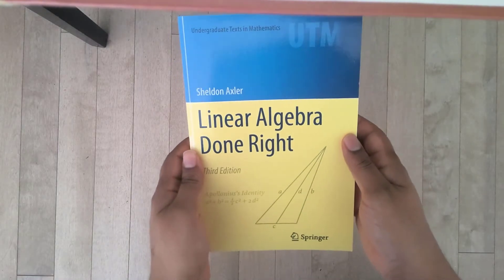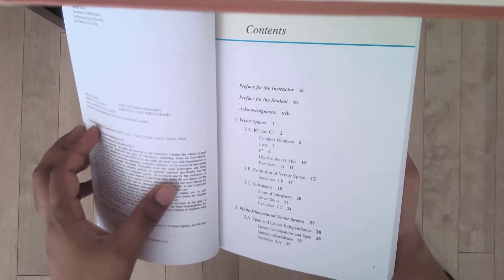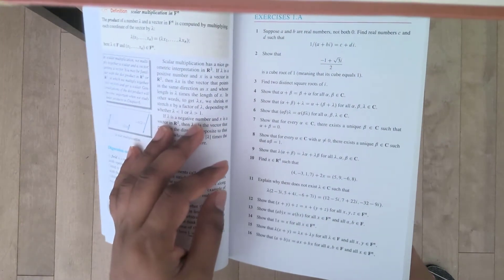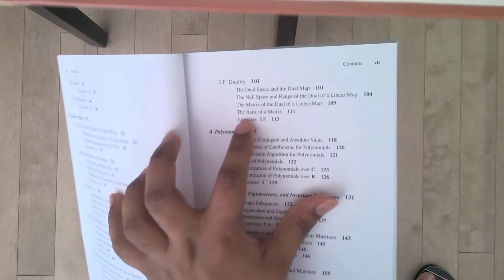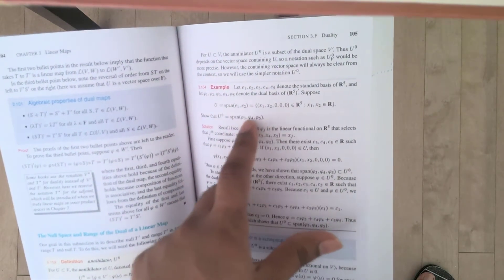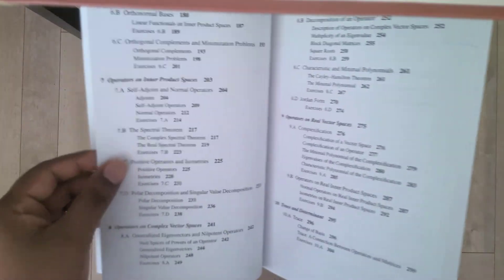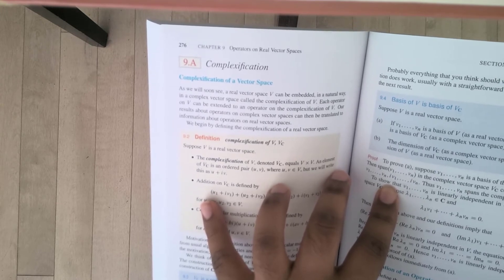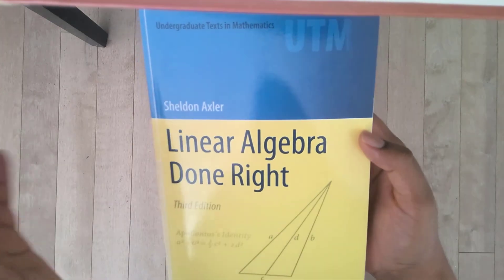Review: Axler's Linear Algebra Done Right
Review of course text for Linear Algebra (rigorous).